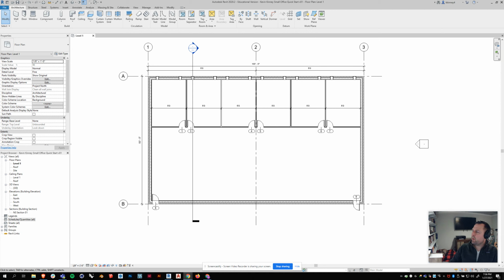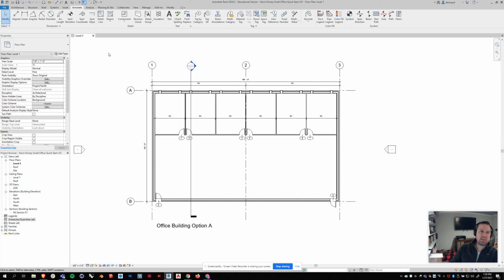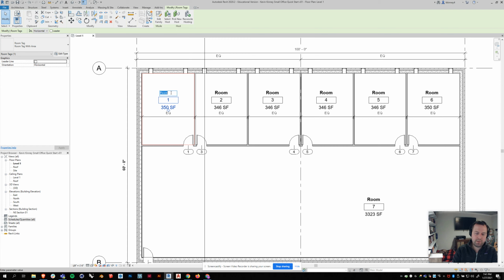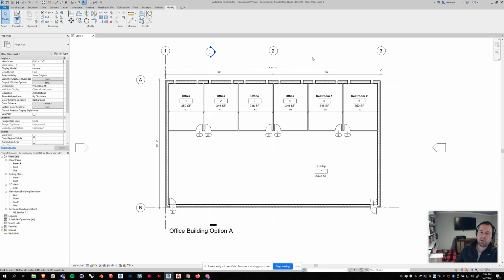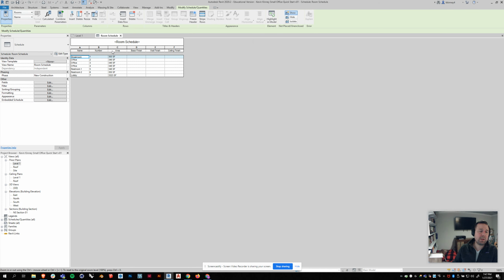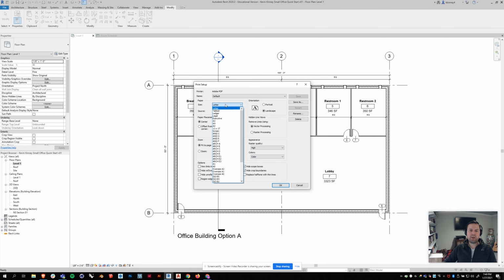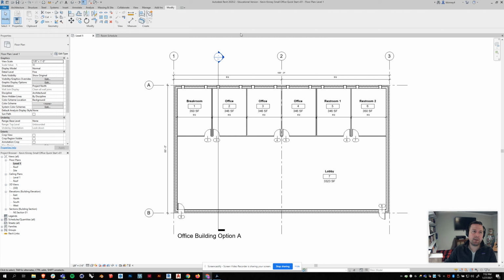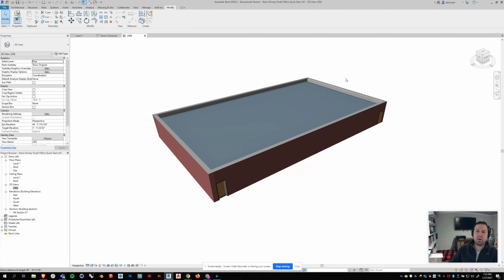Quick Start Small Office - Annotation and Printing